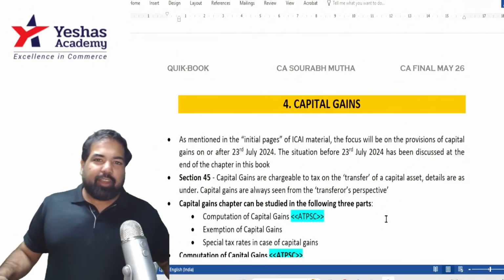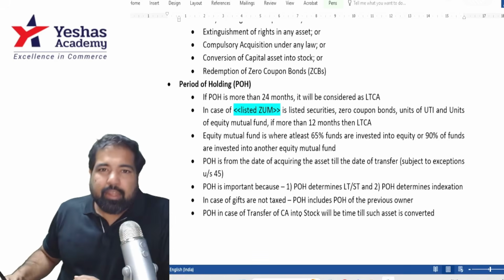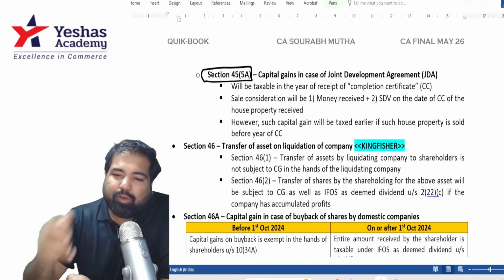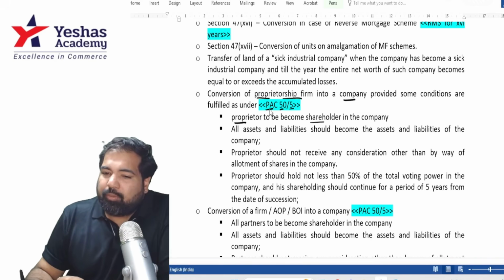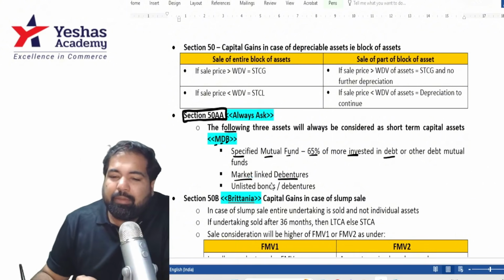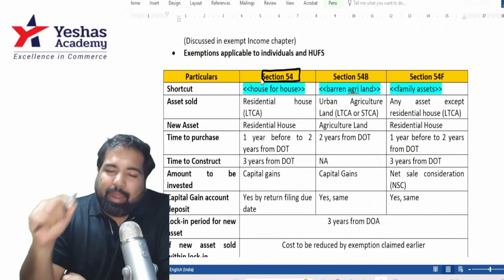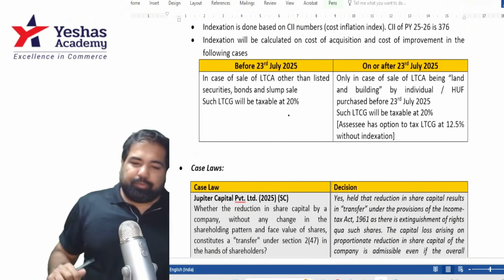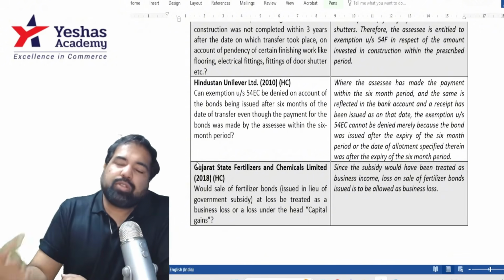CA/CMA Final Direct Tax Revision | Capital Gains | May, Sep 2026, Jan 2027 | CA Sourabh Mutha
Capital Gains can feel huge, confusing, and all over the place… but not anymore.

In this complete revision lecture, we break down the entire chapter in a smart, exam-oriented, shortcut-driven format so you can solve any Capital Gains question with clarity and confidence.

✅ ICAI focus on transactions on or after 23rd July 2024
✅ New tax rates & limited indexation benefit
✅ The powerful ATPSC shortcut for solving sums
✅ Charging section 45 & year of taxability
✅ ULIP taxation (Section 45(1B))
✅ Conversion of capital asset into stock
✅ FIFO (Demat shares) – Section 45(2A)
✅ Compulsory acquisition – Section 45(5)
✅ Joint Development Agreement – Section 45(5A)
✅ Buyback of shares – Post 1 Oct 2024 change
✅ Amalgamation & Demerger conditions
✅ Transfers not regarded as transfer – Section 47
✅ Slump Sale – Section 50B (FMV1 & FMV2 logic)
✅ Deemed sale consideration (BUDS concept)
✅ 54, 54F, 54EC, 54G, 54GA – Complete overview
✅ Special tax rates – 111A, 112, 112A
✅ Indexation – When allowed & when not
✅ Important Case Laws for exams

💡 Learn how to structure your answer:
Sale Consideration → Expenses → Net Sale → COA → COI → LTCG/STCG → Exemptions → Tax
If you follow this method in rough working, Capital Gains becomes one of the most scoring chapters in CA Final DT.
📚 This session is designed purely for May / Sep / Jan attempts and aligned with the latest ICAI focus.